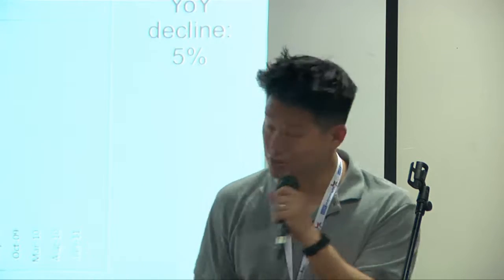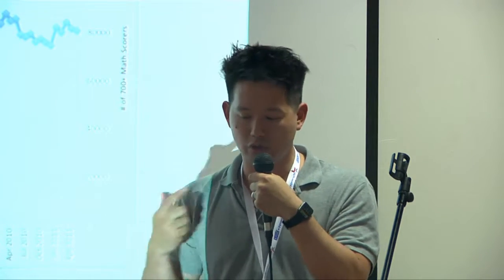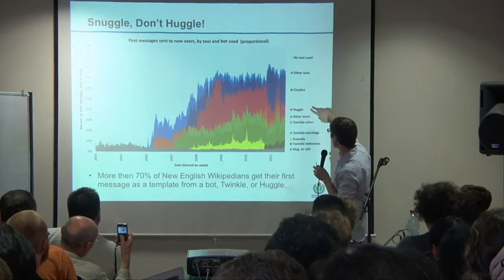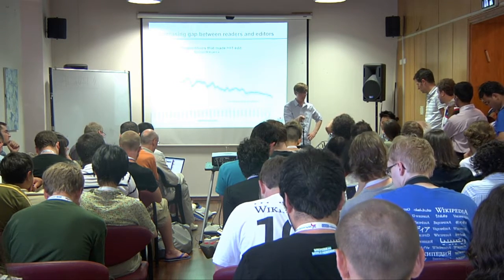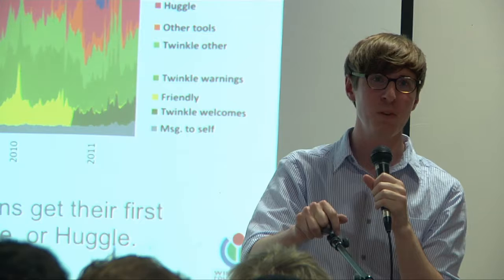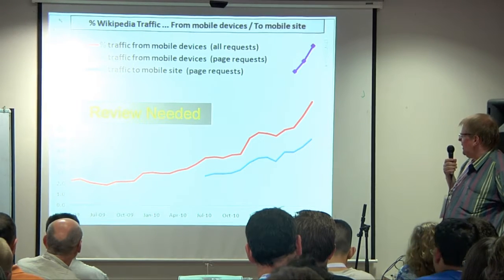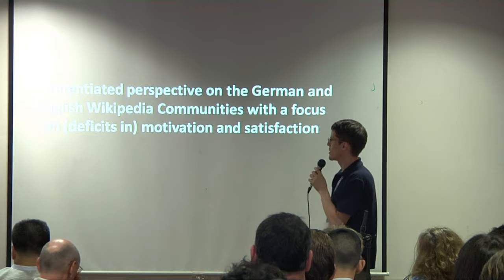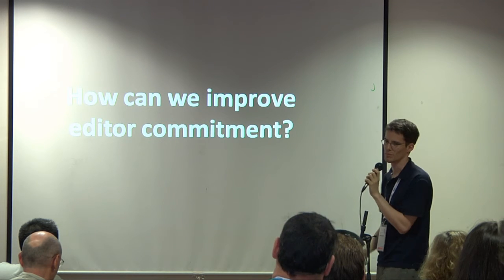Wikimania 2011 - 1st Day: Editor surveys and analysis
Room: Gilboa
Date: 4.8.2011, 14:00

How the Wikimedia Foundation is Studying Editing Trends: 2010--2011
Howie Fung, Diederik Van Liere, Barry Newstead, Steven Walling
This talk is a combined version of the Editor Survey overview
and the Editor Trends Study and Other WMF Research talk.
Together they will give an overview of the research at the
Wikimedia Foundation oriented towards the editing community.

59:00 - Global distribution of our community and readers
Erik Zachte
Wikimedia's mission to embrace the whole world is far from
complete, both in terms of reach and of participation. New
Wikistats functionality aims to improve our understanding of
global activity patterns in a decidely visual way. A new web
tool will provide an interactive animation (using new html5
technology) plus maps (bubble and heat maps) which visualize
edits per Wikipedia language, distributed over time and place.

1:17:30 - Editor Satisfaction Survey
Manuel Merz
The Wikipedia Editor Satisfaction Survey 2011 gives a detailed
view of the German and English Wikipedia editors' satisfaction
and commitment. Data will be broken down according to a
variety of aspects, including user maturity, user activities, and
social role within the Wikipedia movement. This differentiated
view will allow Wikimedia to strategize about ways to effectively
support active users in their different roles within Wikipedia (e.g.
support of new users and prevention of contributor burnout)
and to further professionalize its communication campaigns.